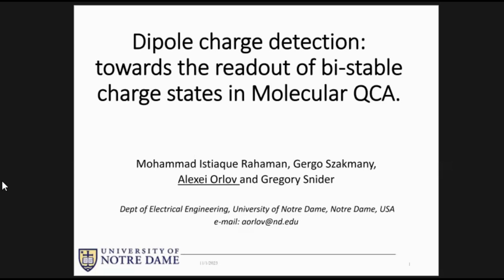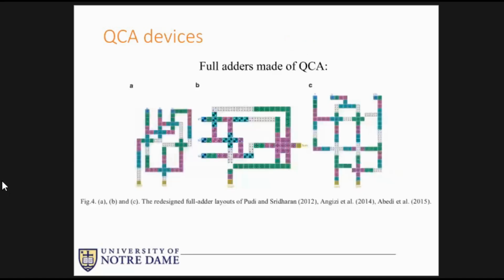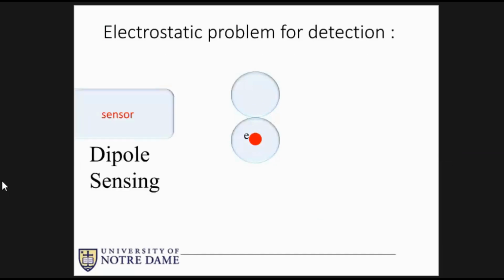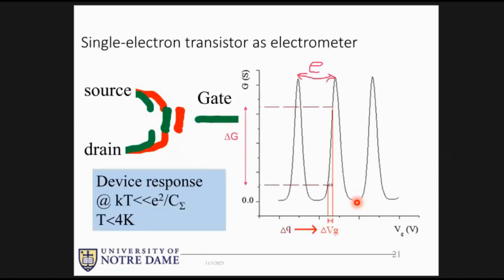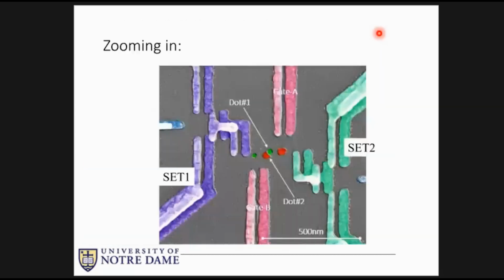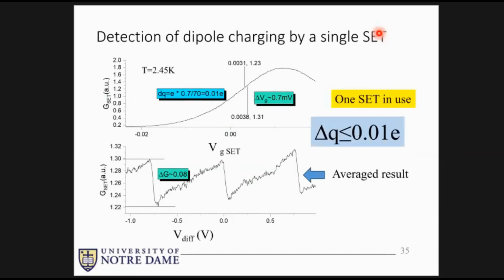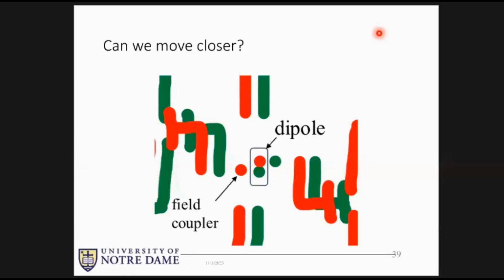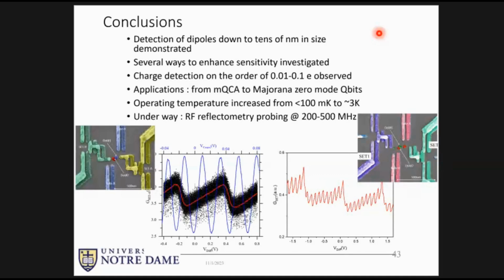Dipole charge detection: towards the readout of bi-stable charge states in Molecular QCA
Title: Dipole charge detection: towards the readout of bi-stable charge states in Molecular QCA
Author: Mohammad Istiaque Rahaman, Gergo P Szakmany, Alexei O Orlov, Gregory L Snider

Abstract: Molecular electronics is one of the revolutionary platforms to perform computation. In molecular quantum-dot cellular automata (mQCA), binary information can be encoded in candidate molecules by single charge localization, and logic operation is performed by using electrostatic interactions among neighboring cells. However, charge detection at the molecular level is extremely challenging. In this work, we have fabricated two isolated sub-20 nm metal dots interconnected by a tunnel barrier that mimics an mQCA cell. Using a novel charge cancellation scheme we observe robust detection of electron switching in the double-dot structure by a single-electron transistor at temperature of 2.7 K. The experimentally observed period of single electron charging in the double-dot is in good correlation with COMSOL Multiphysics simulations.